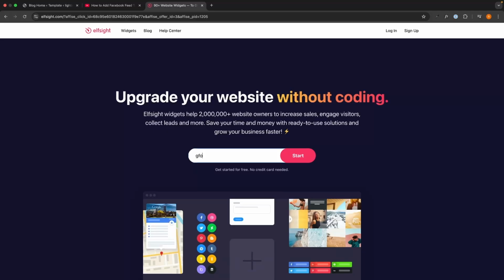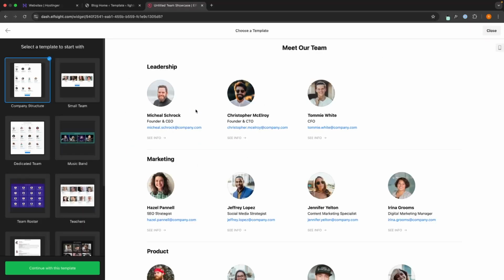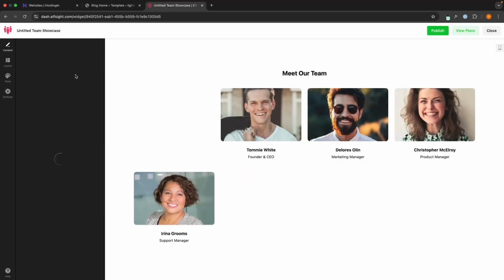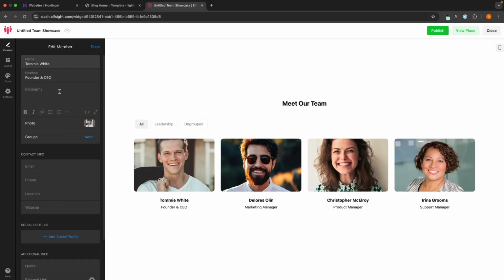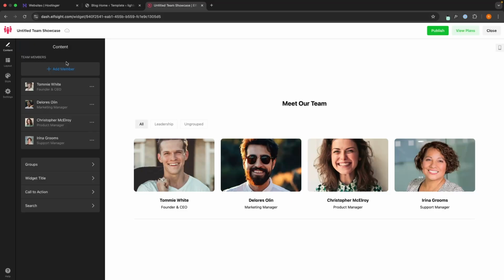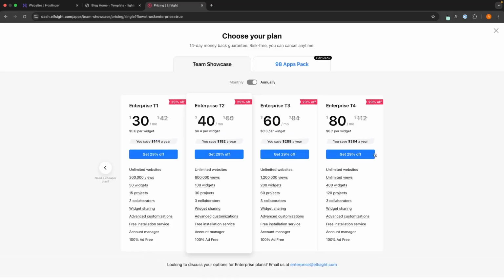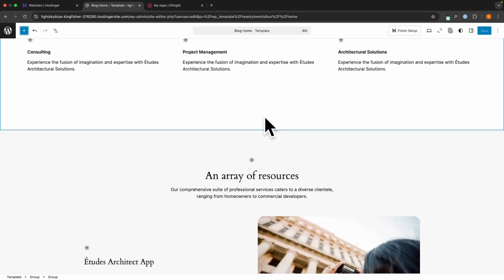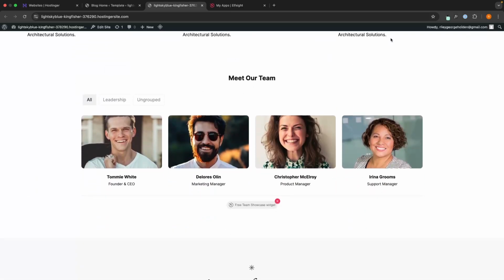How to Add Team Members Showcase to Your WordPress Website (2025)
In this video, I show you how to add a team members showcase to your wordpress website in 2025